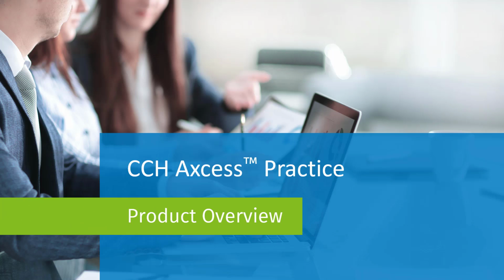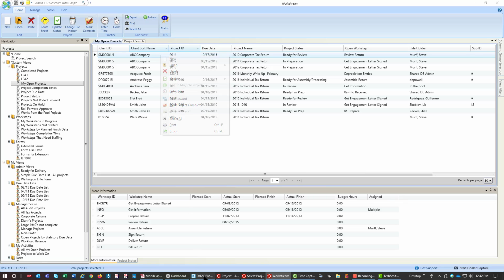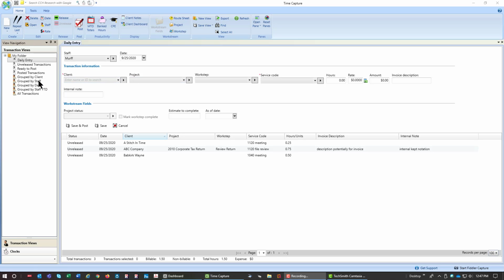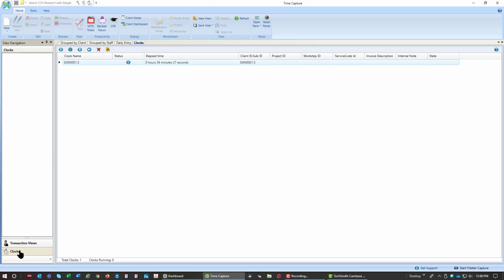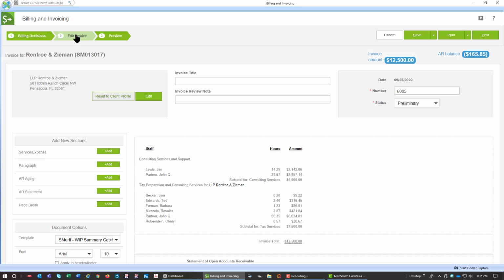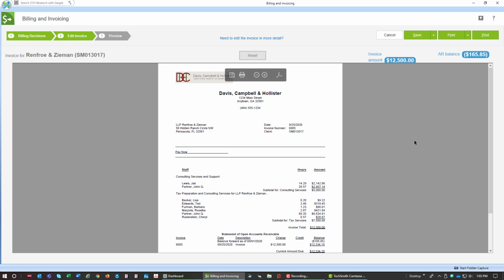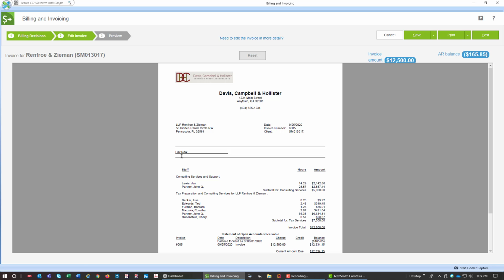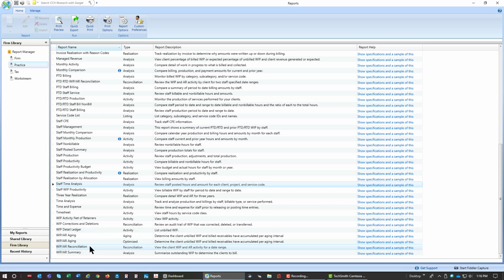CCH Axcess™ Practice Video Overview